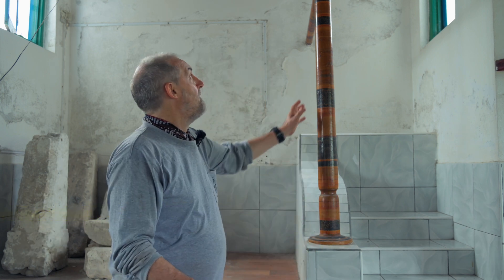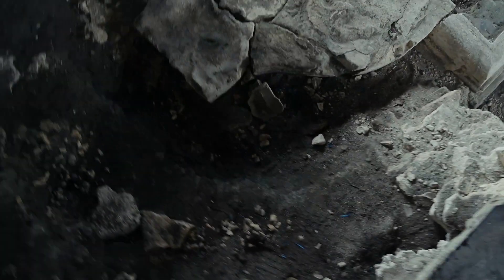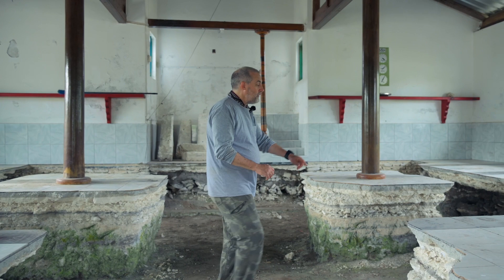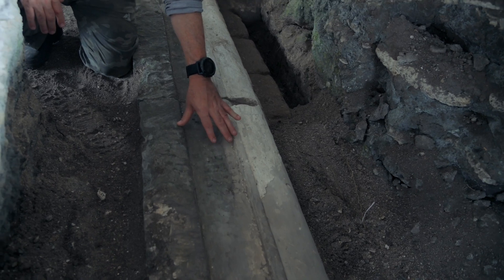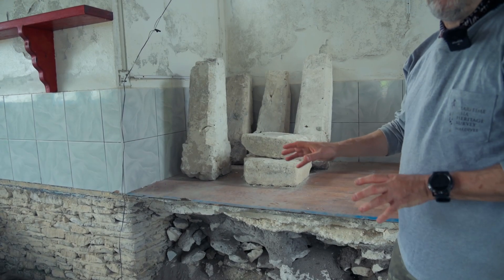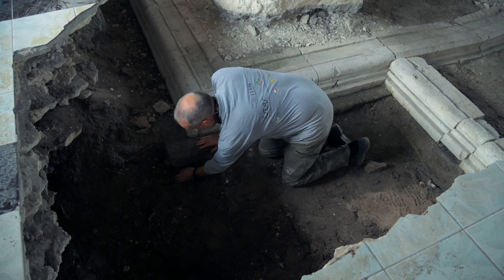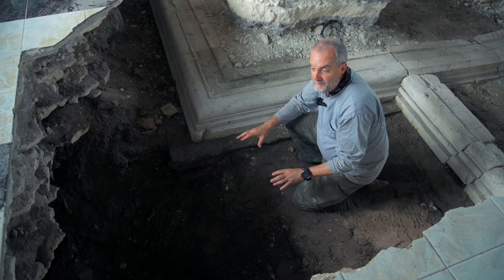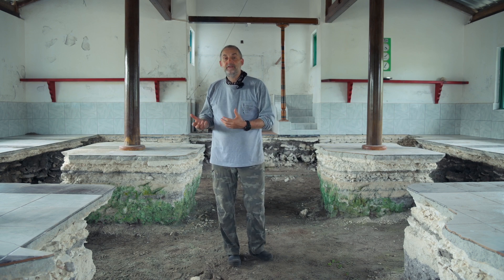Kaashidhoo Kuda Miskiyy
In 2018, the Maldives Heritage Survey (MHS) worked on several sites on the island of Kaashidhoo (Kaafu Atoll), including the Kuda Miskiyy site. At that time, we documented surviving historic sections of the mosque that was then still in use on site (MAHS-MDV-KAF-KSD-S-002), including wooden roofing beams and a lacquer-worked banister incorporated into the modern preaching pulpit (minbar).

In 2019, local residents concerned over the possibility of bodies having been buried under the mosque excavated through the floor to a depth of 0.9m. The dig did not find any traces of human remains, but did discover the coralstone foundations of an older mosque buried beneath the  building then in use, as well as a number of smaller artifacts and a sunken well just off the corner of those older foundations.

In 2022, the Maritime Asia Heritage Survey (MAHS) Maldives Field Team was invited back to Kaashidhoo to conduct additional documentation and evaluation of the site, at which time dust and mud accumulated since the time of the 2019 excavation were cleared away for purposes of systematic documentation. This video summarizes the findings uncovered on site by the 2019 excavation, opening a window onto a cultural history of the island stretching back over several centuries. For open-access to our complete dataset of archaeological sites and historical artifacts from the Maldives, Indonesia, Thailand, and other countries of the region, please visit us